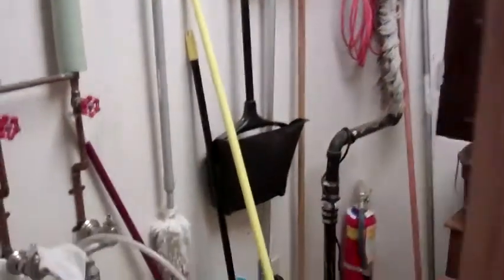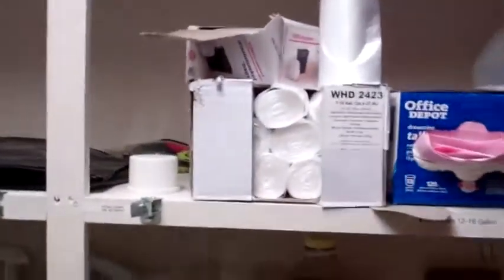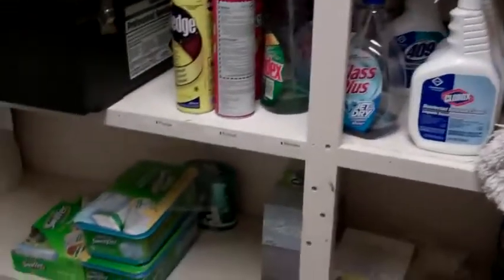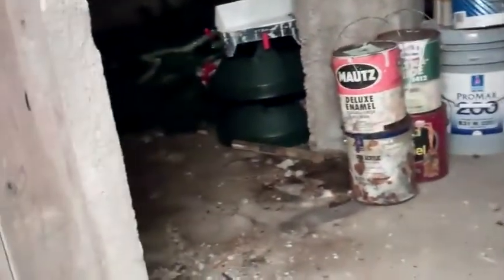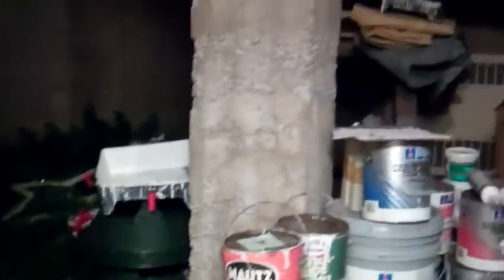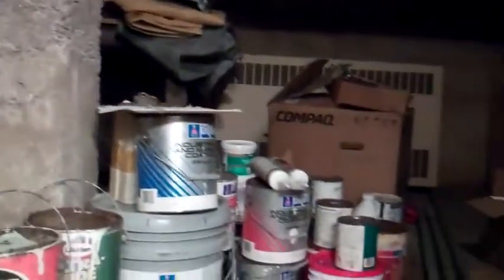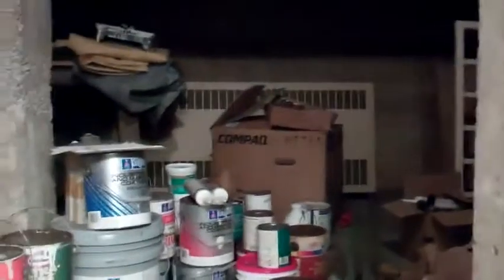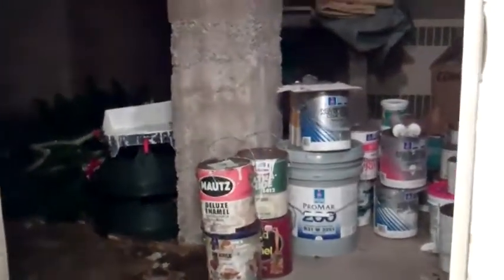Church Basement Janitor Closet